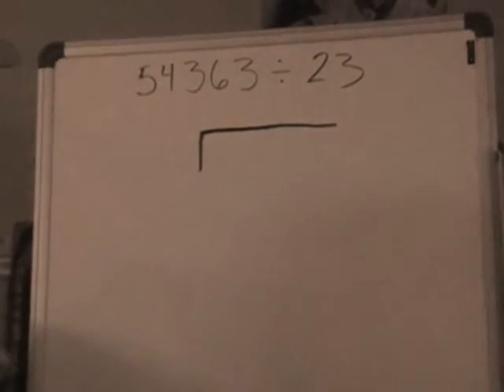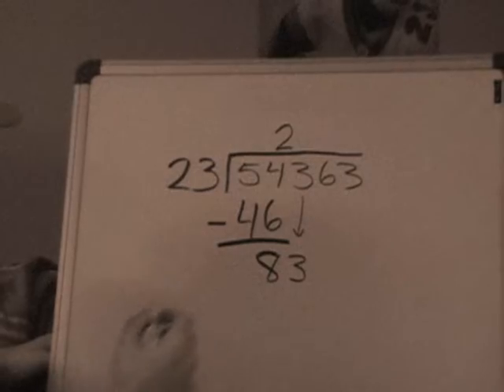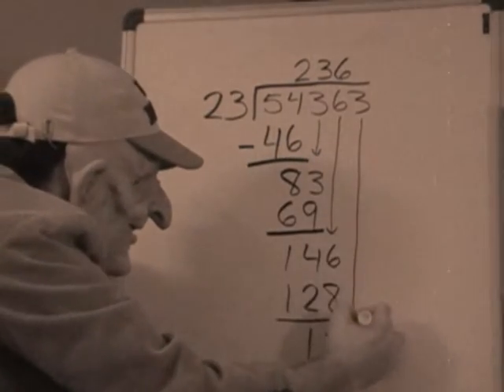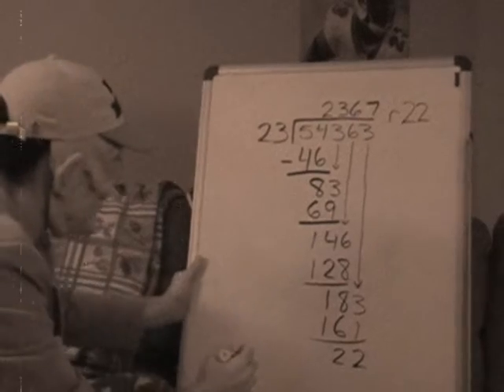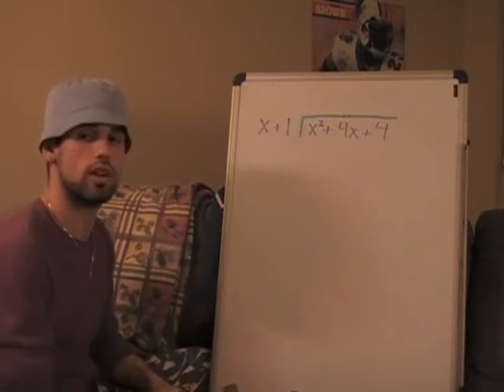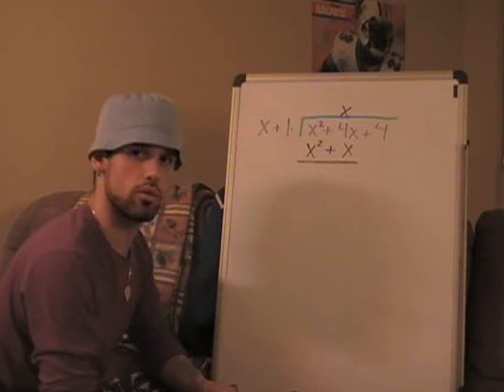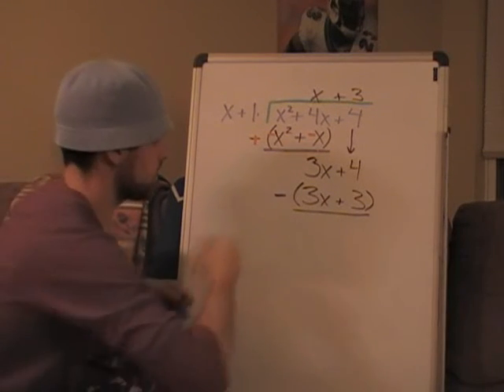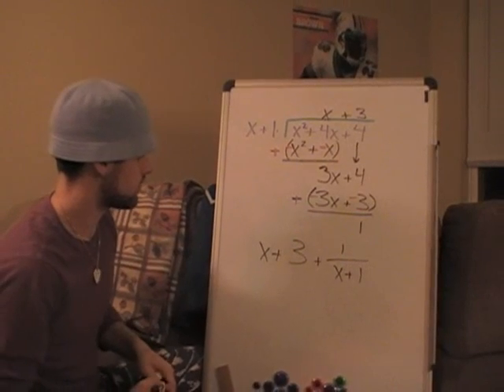Polynomial Division part 1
Part 1 of 5.7 video lesson